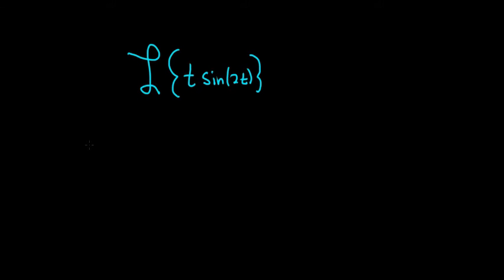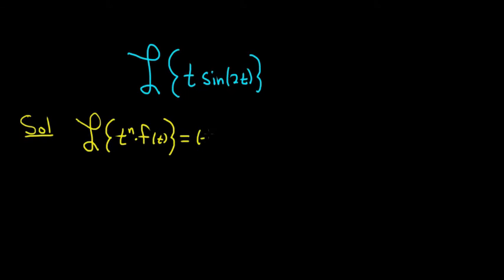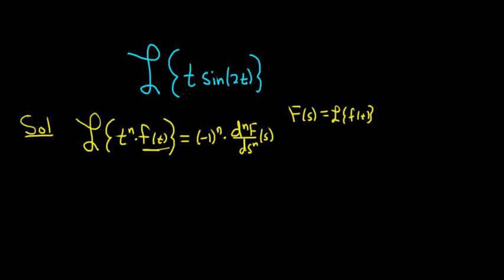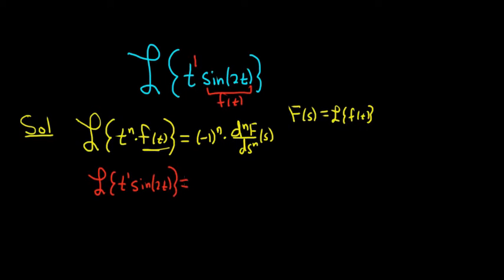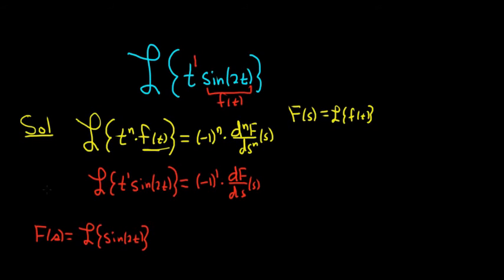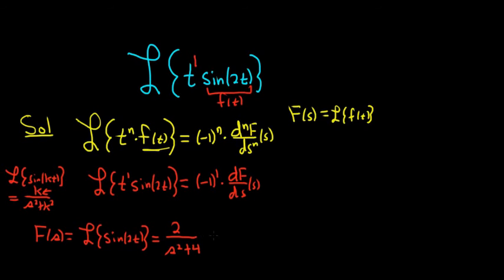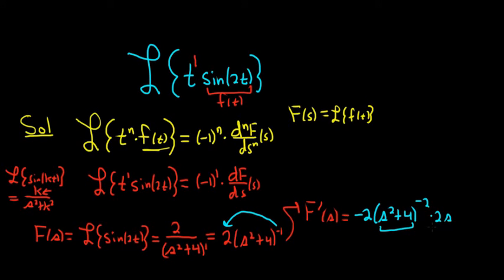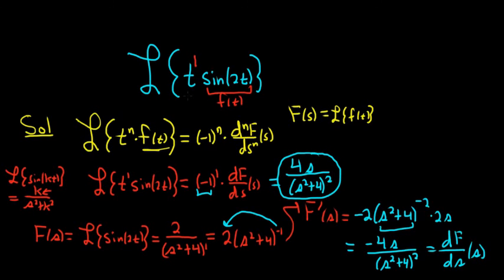Laplace Transform of t*sin(2t) using the Derivative of Transforms Formula L{t^n*f(t)}